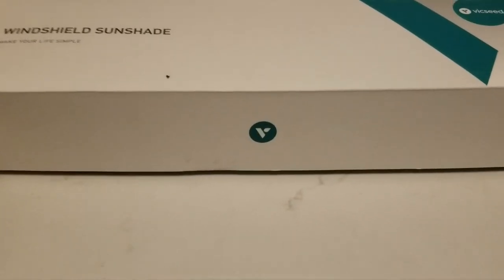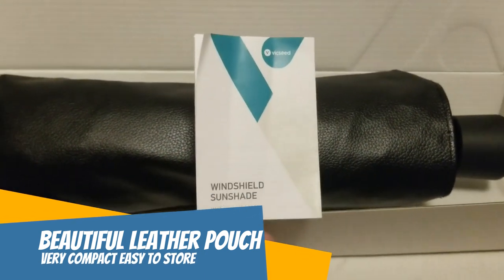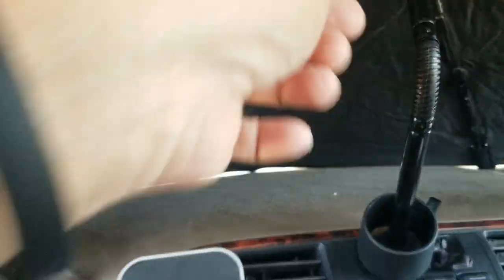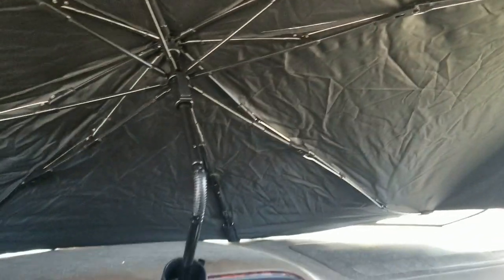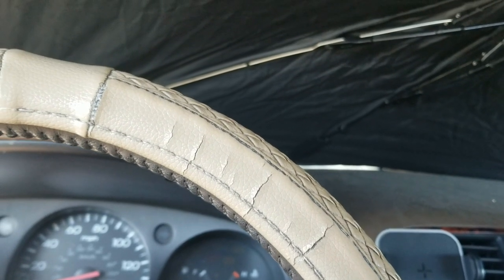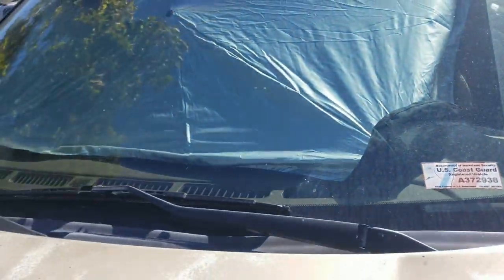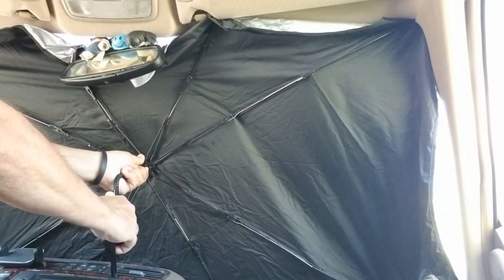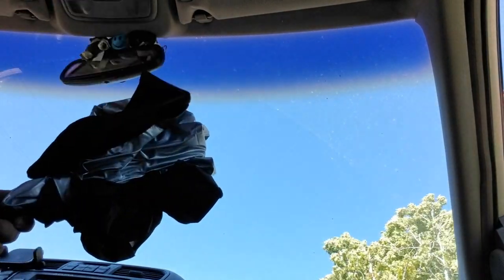VICSEED W1 Car Windshield Sun Shade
VICSEED W1 Car Windshield Sun Shade[𝘾𝙤𝙤𝙡 𝙙𝙤𝙬𝙣 𝟲𝟬°𝙁] Durable Ice Crystals Nano-Titanium Silver Sun Shade Car for UV Rays & Sun Heat Protection,Super Easy to Use Car Umbrella Sun Shade Cover
Visit the VICSEED Store

20% exclusive discount for my subs.

date: end on 11th July

The main features of the product:
1. Keep your car cooler
2. easy to install and store
3. Most Durable on Market